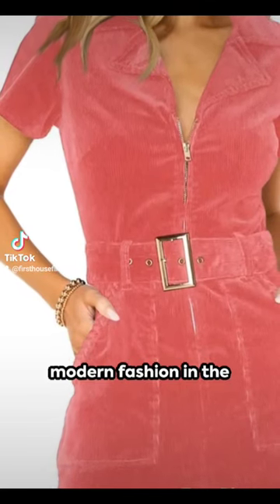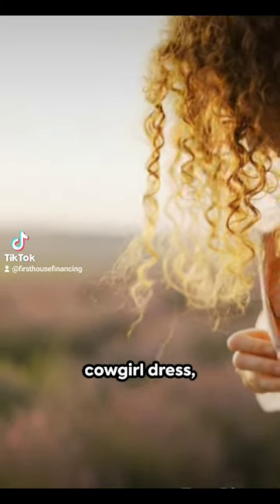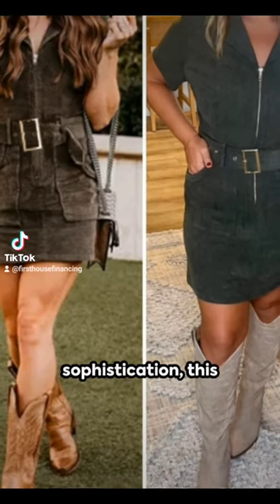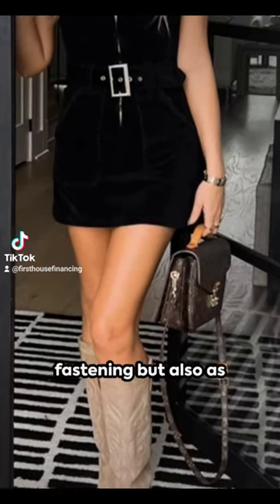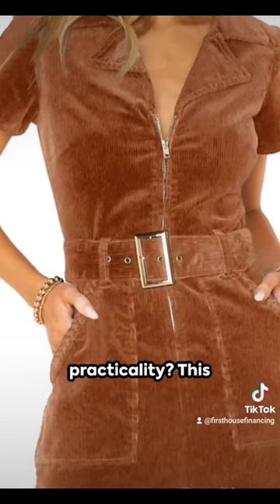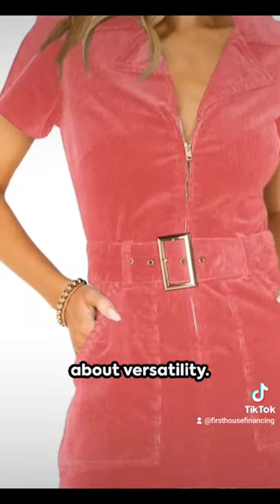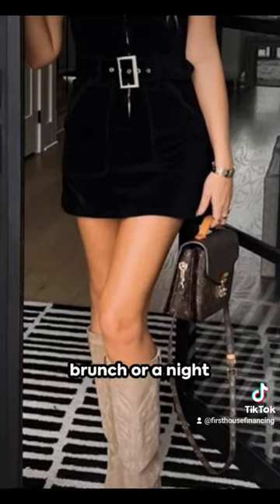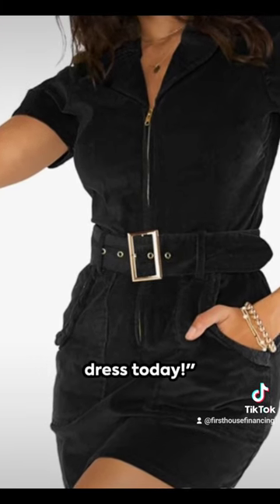Corduroy Dress with Pockets👗 Cowgirl chic🤠 fashion (affiliate)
Corduroy Dress with Pockets. Cowgirl chic meets modern fashion.